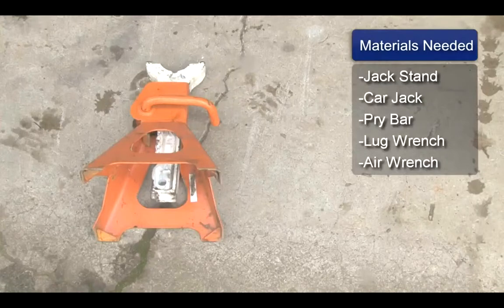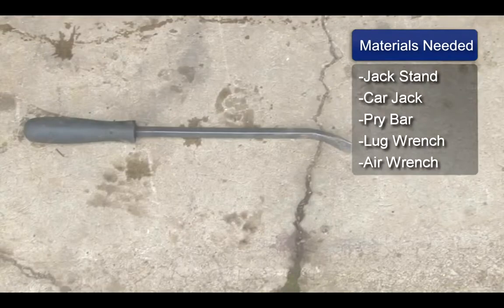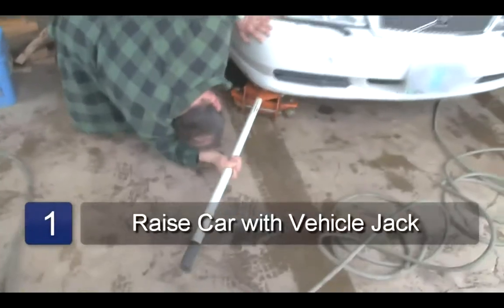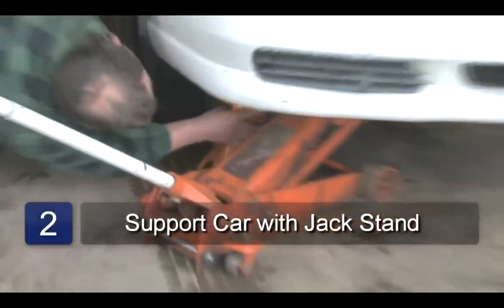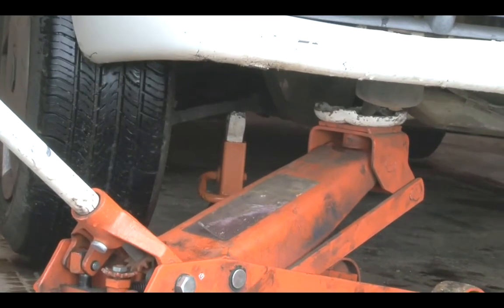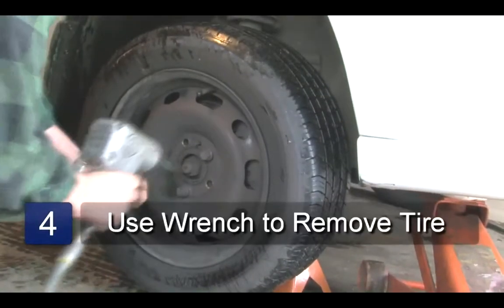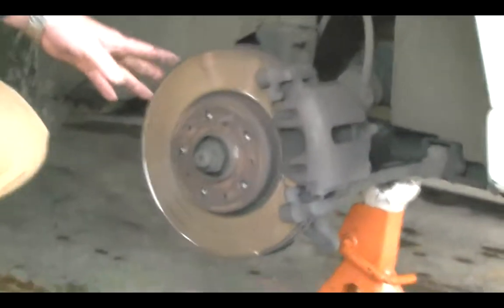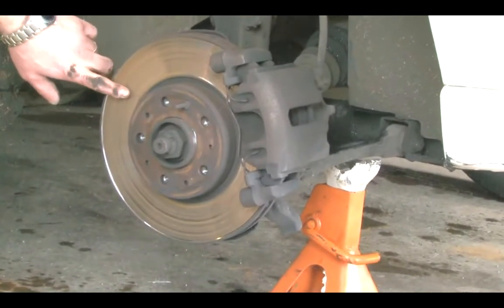How Do Rotors Work?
How Do Rotors Work?. Part of the series: Car Info. To see how rotors work in your car's brakes, use the jack to lift the car and then remove the hubcap, lug nuts and wheel. Learn how brake rotors work with help from a professional automotive mechanic in this free video on random car tips.